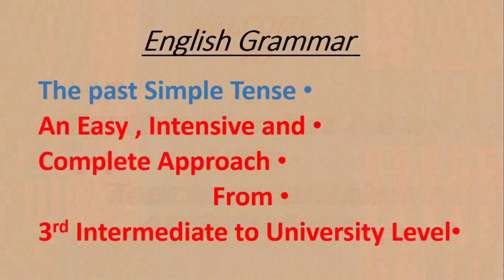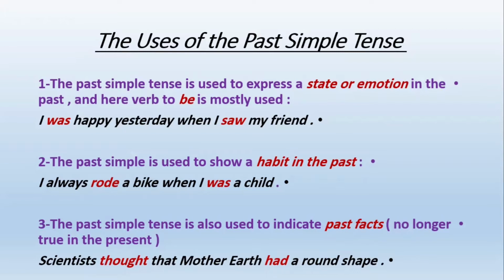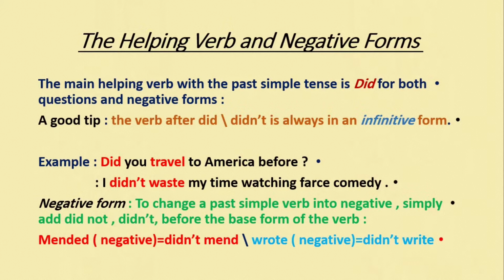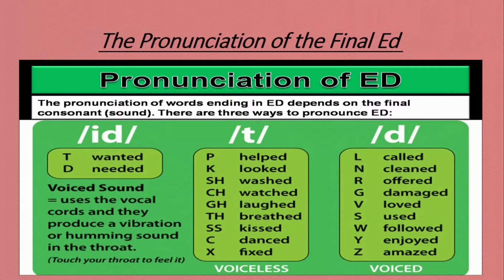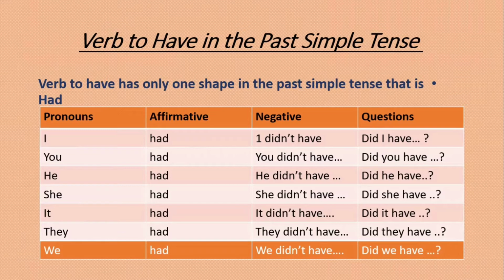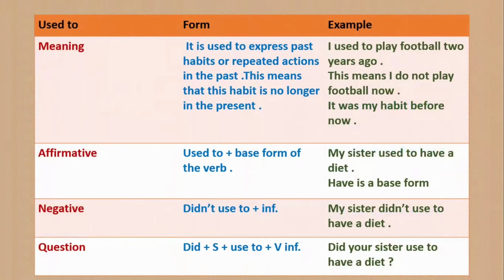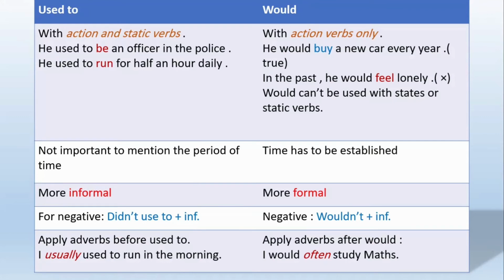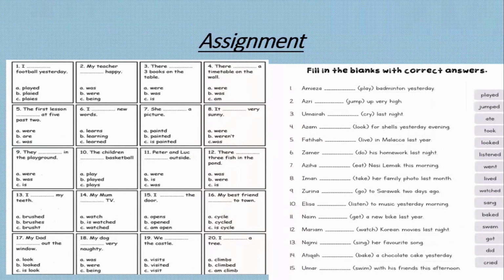The Past Simple Tense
English Grammar .The past Simple Tense. This is an intensive approach for levels starting from upper intermediate up to the university .